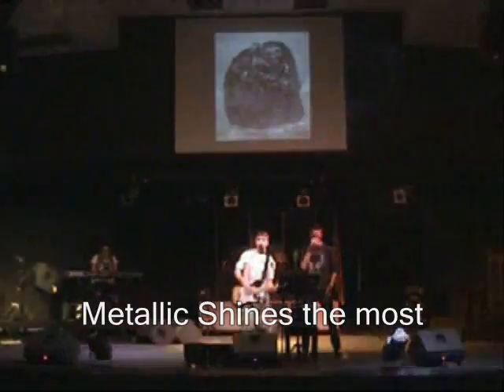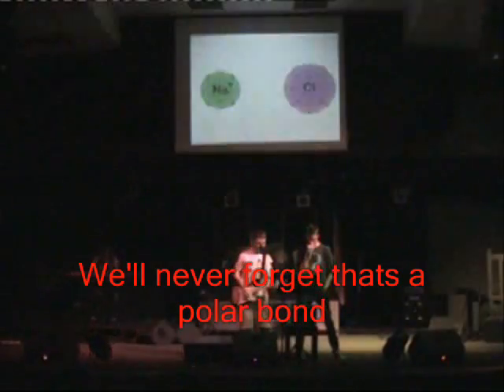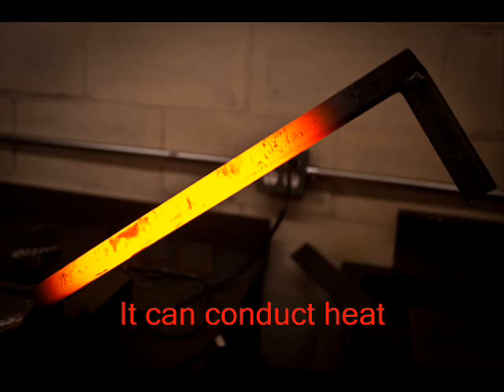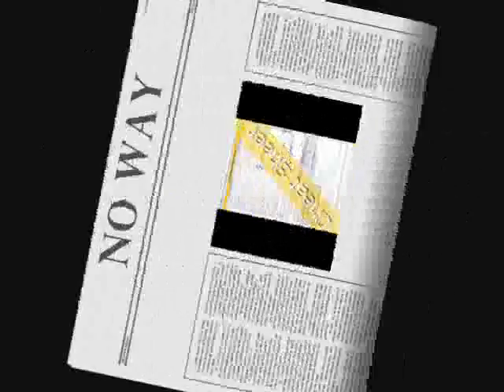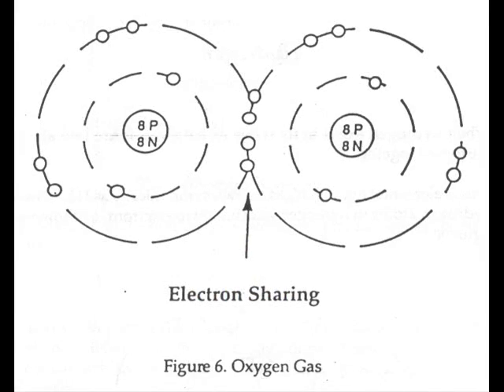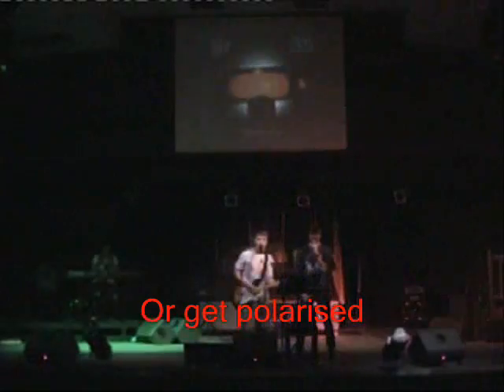Bond it right.wmv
what do you get when you take grade 10's loaded with musical genius and throw in some science? This video.. obviously :o) so pump your fist and learn about chemical bonding!